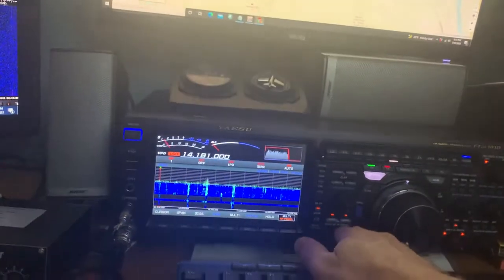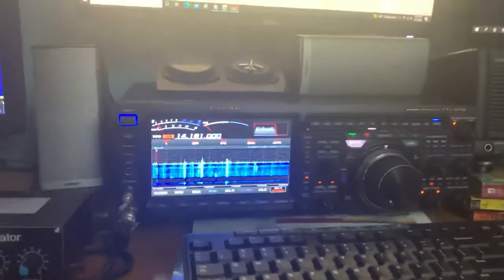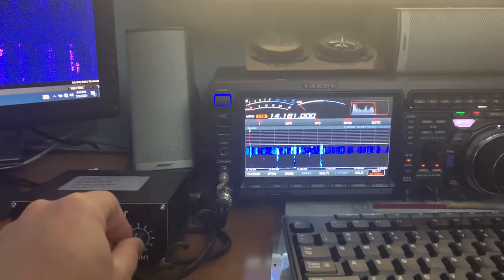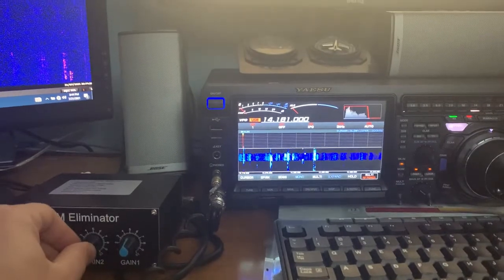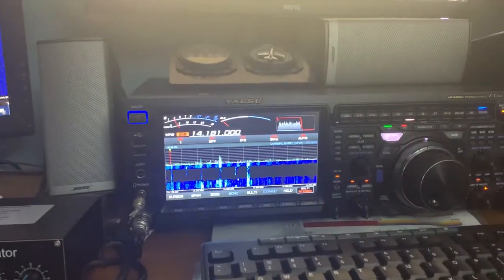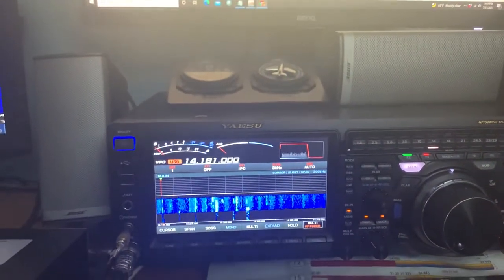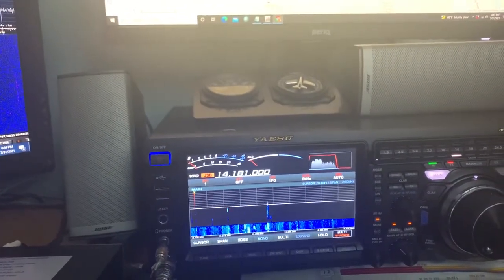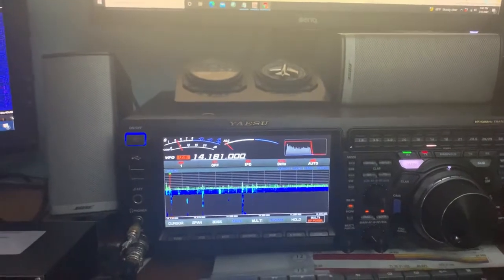Another Qrm Eliminator demo with ftdx101d